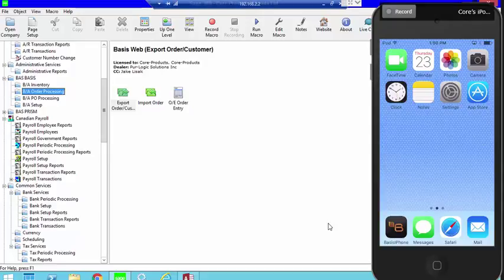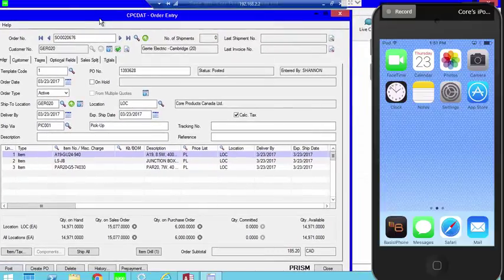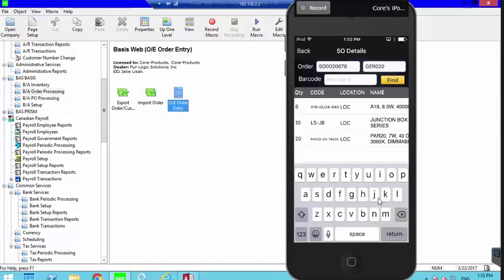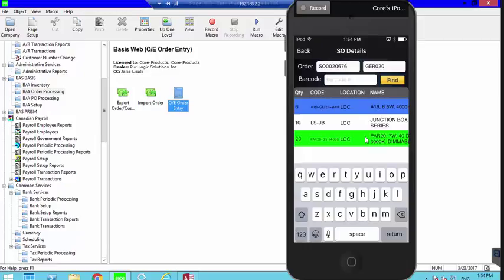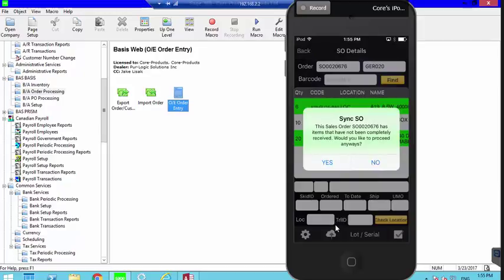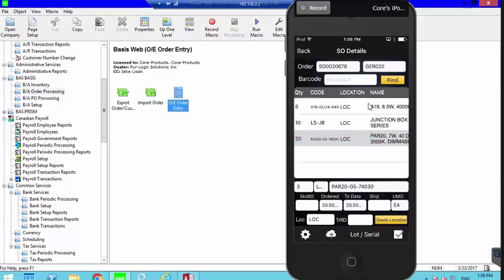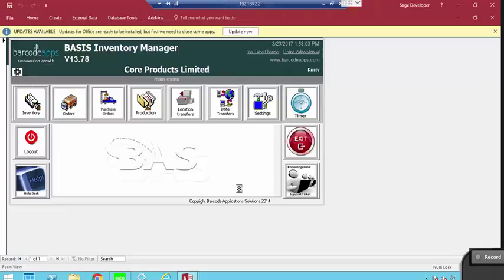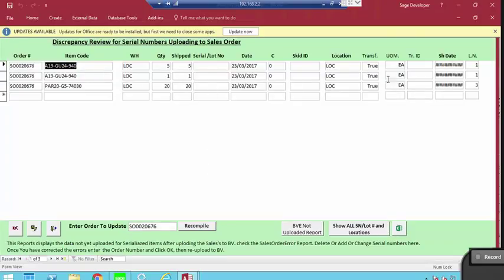Sage 300 Order Scanning Process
Brief overview of Sage 300 order scanning process